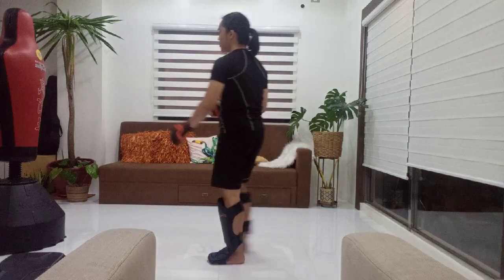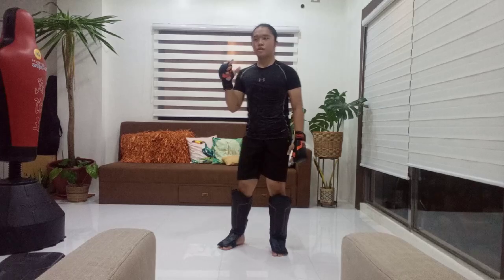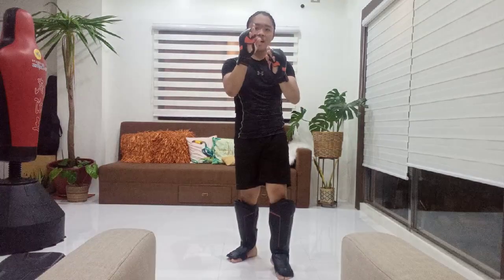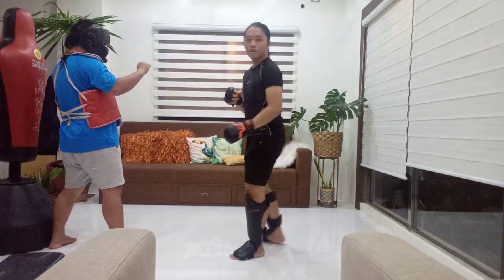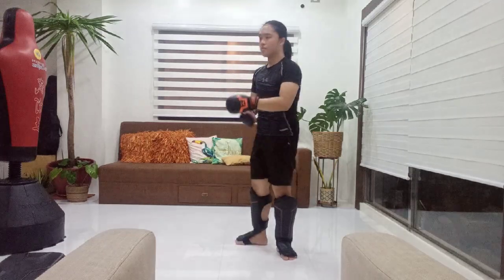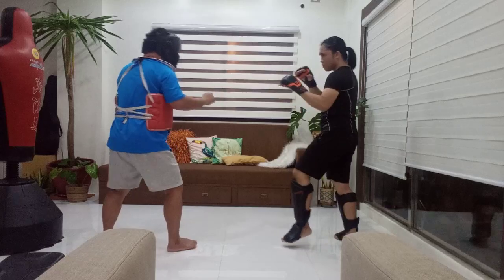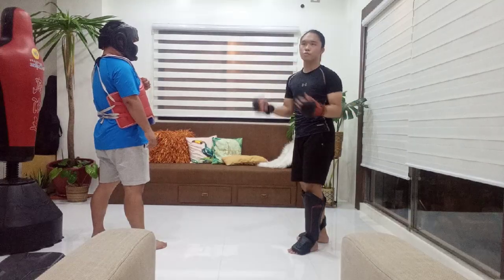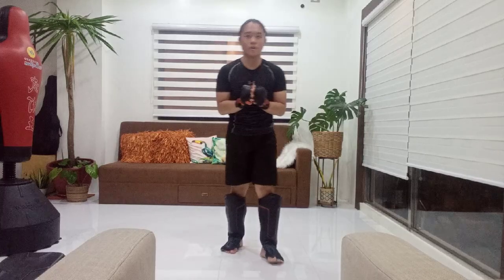Self-Defense Techniques for Street Fights: Application Part 1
This is a breakdown on how to use the basic strikes from the first two videos in a real-life street fight scenario.